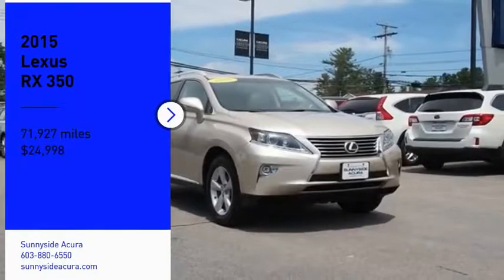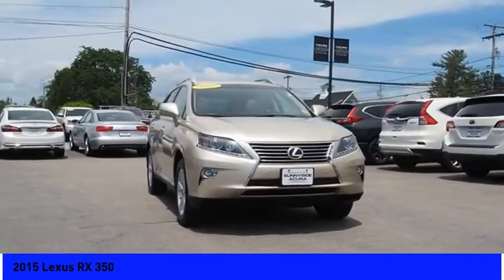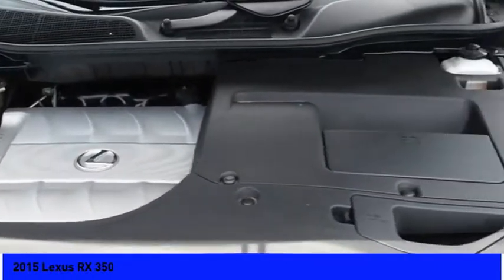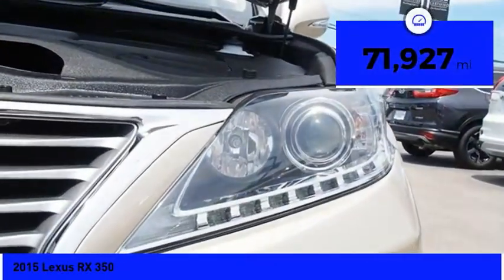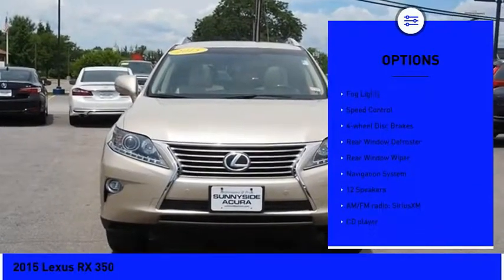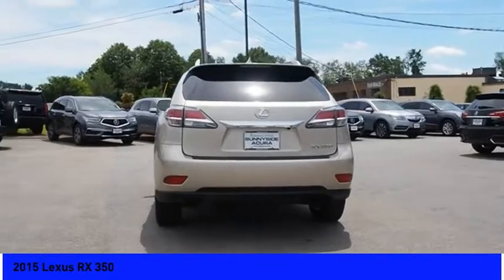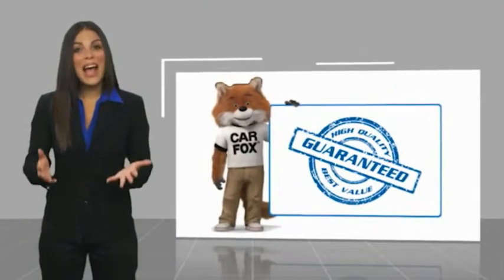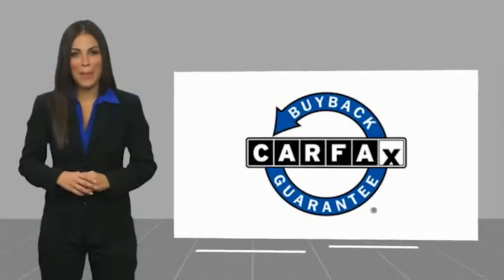2015 Lexus RX 2015 Lexus RX 350 4596B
2015 Lexus RX 350

Sunnyside Acura
482 Amherst st

Satin Cashmere Metallic 2015 Lexus RX 350 AWD Navigation, 3.5L V6, 6-Speed Automatic with Sequential Shift, Parchment with Leather Seat Trim, Navigation System, Heated and Ventilated Front Seats, Front dual zone A/C, Front fog lights, Genuine wood console insert, Genuine wood door panel insert, Power Liftgate.Prior to offering this RX350 for sale we: changed the oil and filter, resurfaced the front brakes, performed a four wheel alignment, completed an interior and exterior detail.90 days or 3,000 miles Limited Powertrain Warranty - .Our goal at Sunnyside Acura is to present fair, competitive, market value pricing to all of our clients. Acura Certified & Pre-Owned Market Value Pricing is achieved by polling over 40,000 websites hourly. This ensures that every one of our clients receives real time Market Value Pricing on every vehicle we sell.